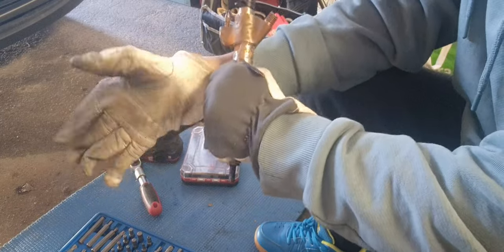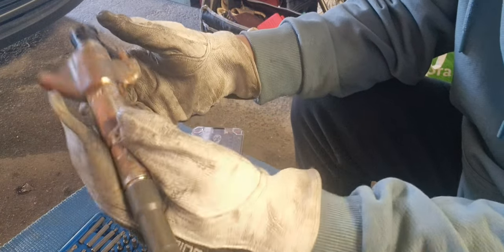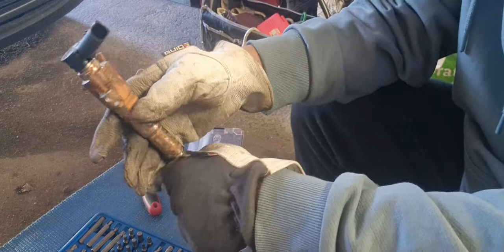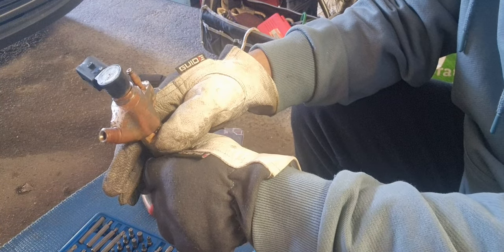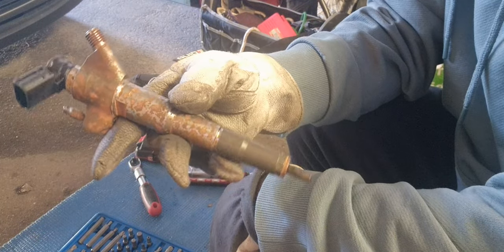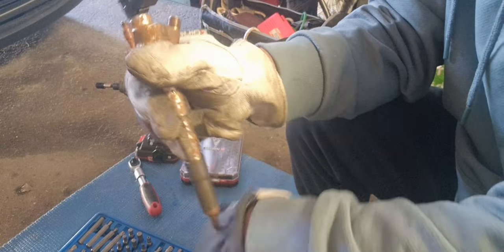How does diesel injector work ?